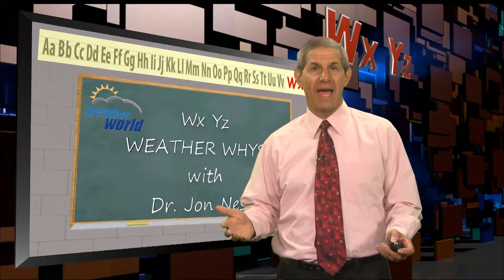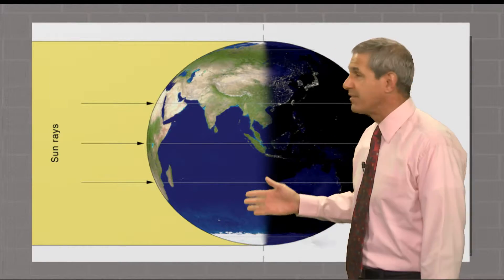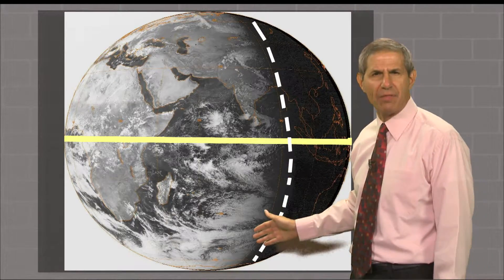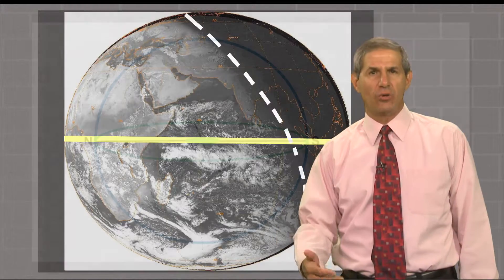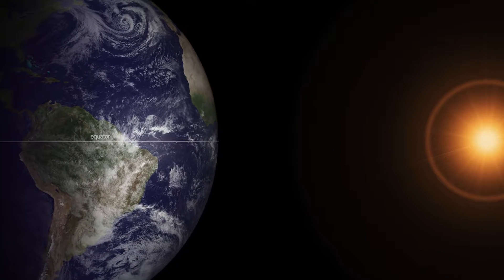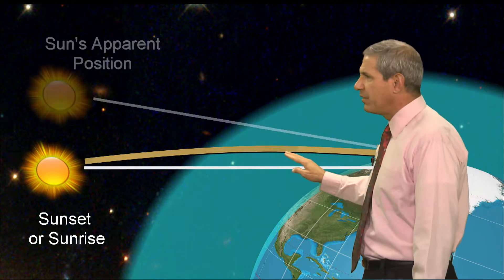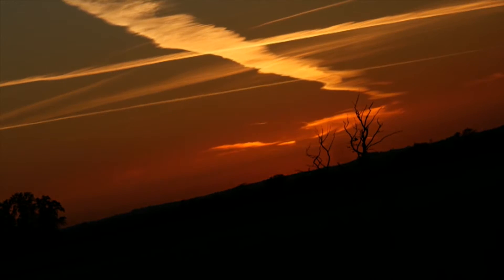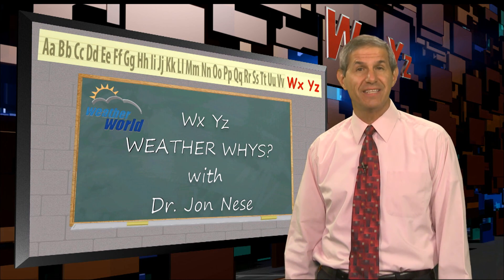WxYz September 28, 2016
The Equinox